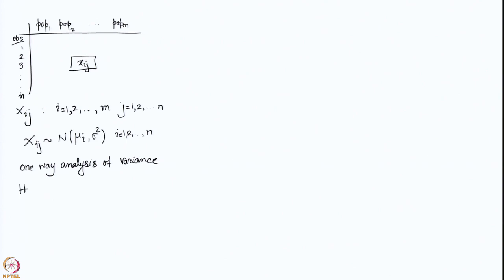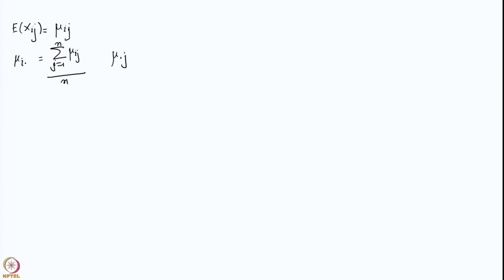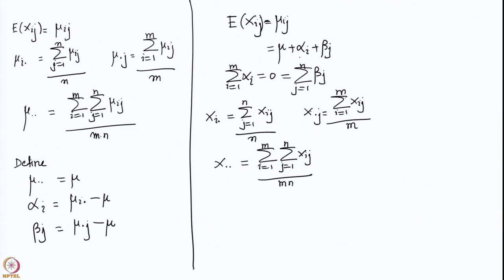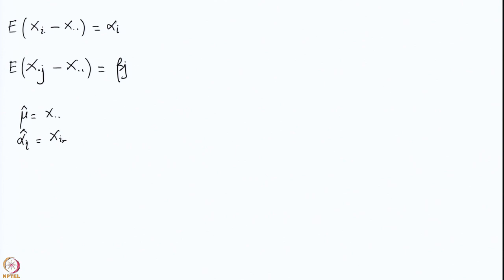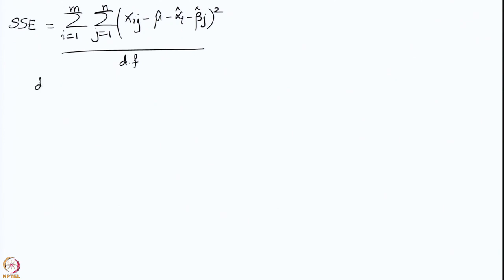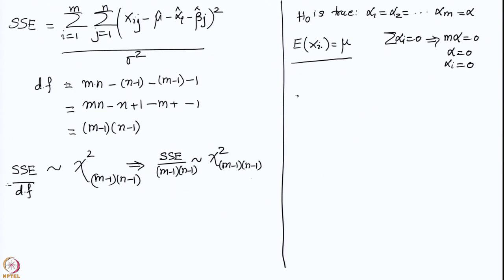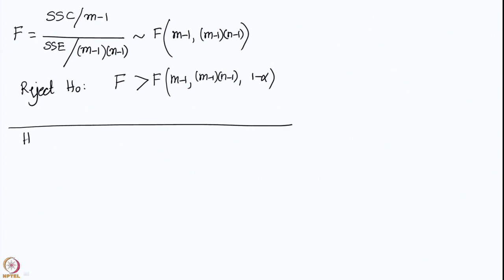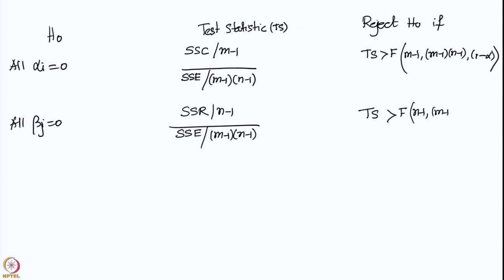Week 10: Lecture 86 : Analysis of Variance-II